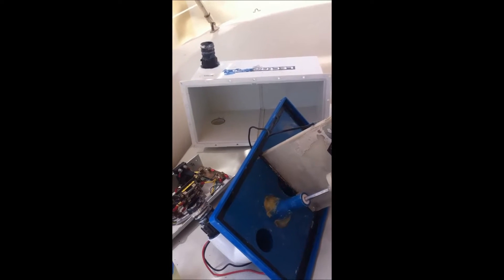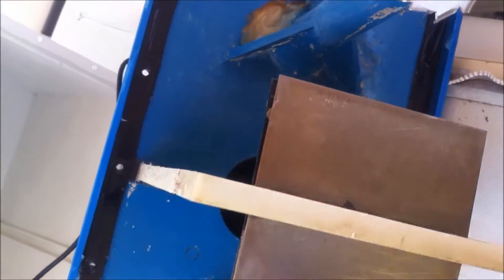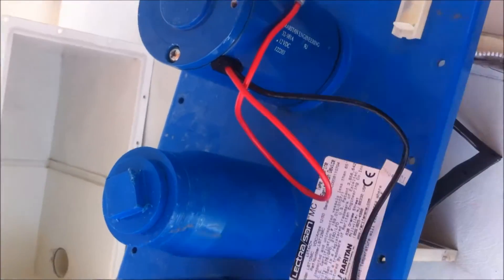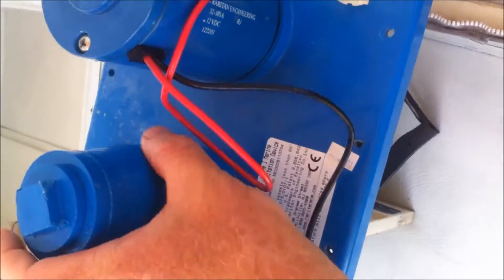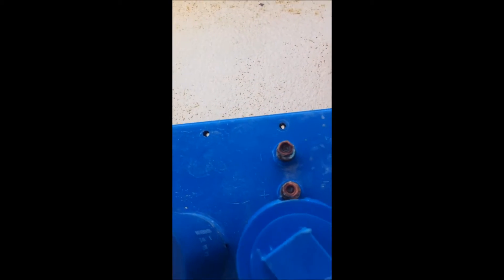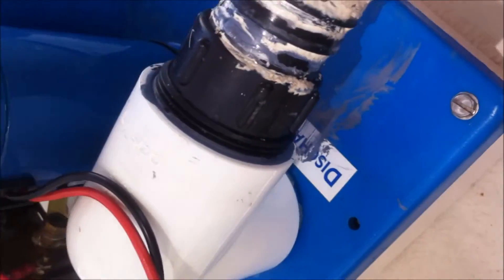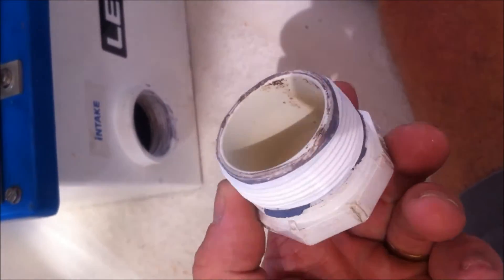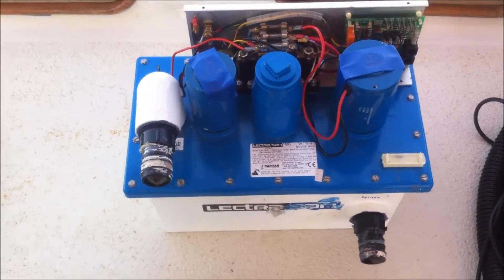Cleaning of the Lectra San sanitation system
Description
This video shows the assembly of a Lectra San sanitation system aboard the Andiamo. Details on how to clean and maintain the system covered in this video